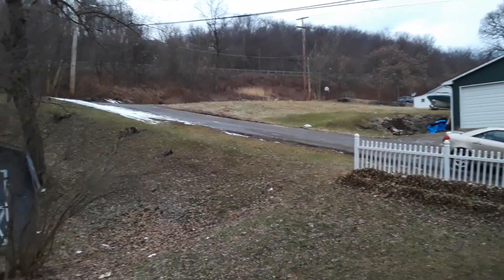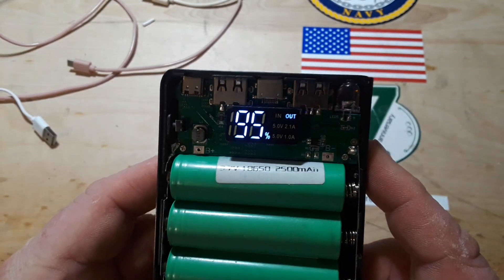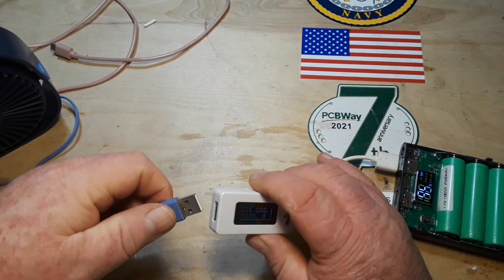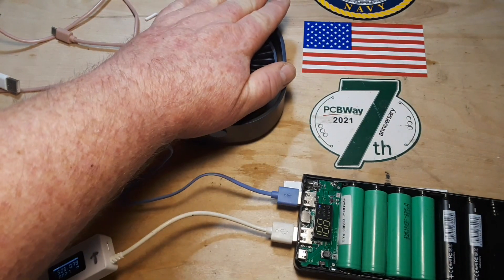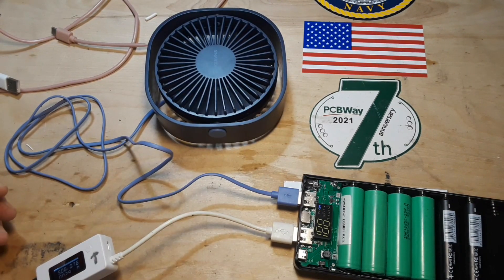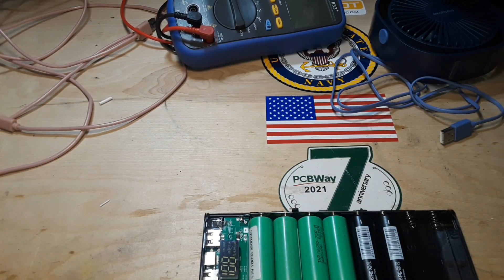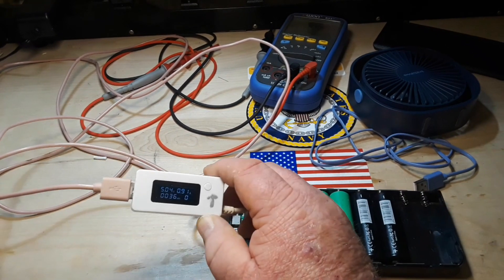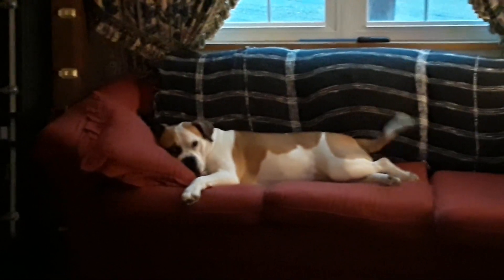18650 Powerbank Testing & Experiments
LHIABNN DIY Power Bank
This is a 1 to 8 cell 18560 power bank where you add your own cells. The beauty of this is that it has dual purpose as a charger as well. keep this thing on your desk or beck for use as a power bank and if you need a cell pop it out and use it. Same goes for charging, just pop one in here and charge it.
I received requests to test if the power bank is capable of it's stated output of 2.1A.